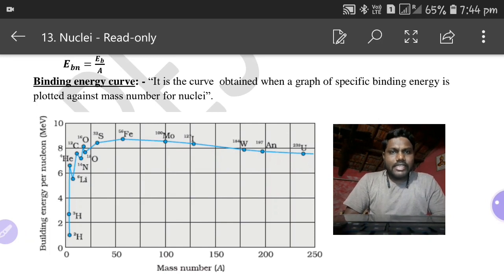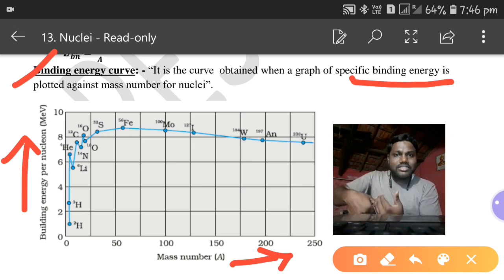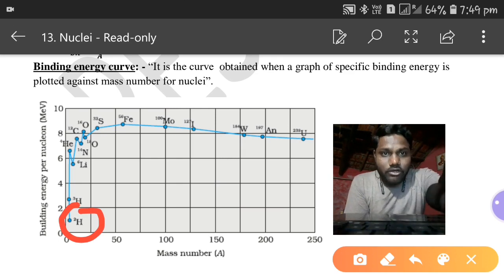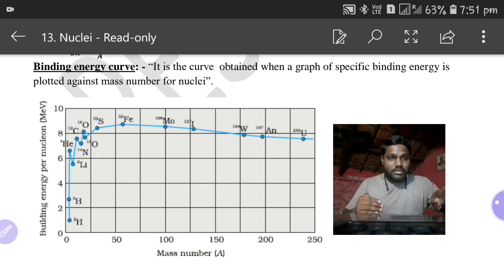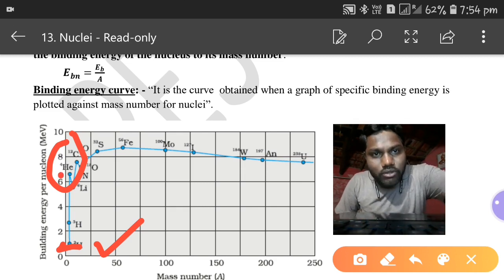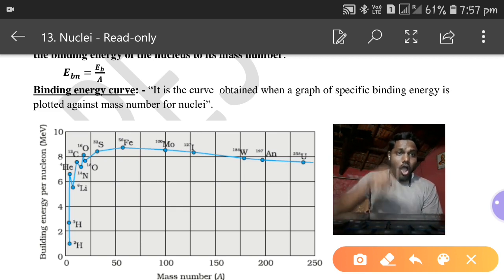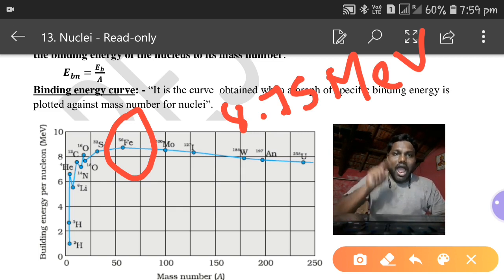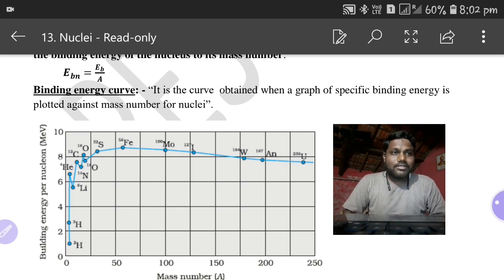Nuclei lecture no 7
Binding energy curve